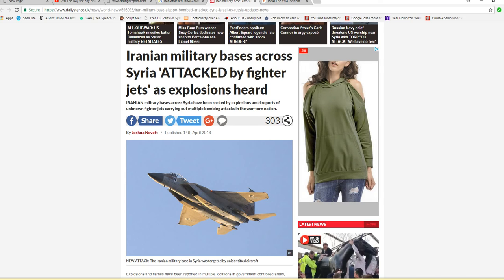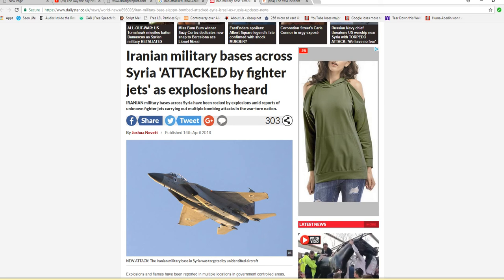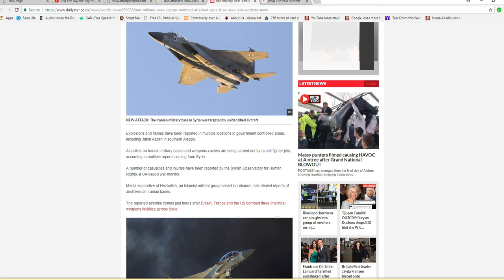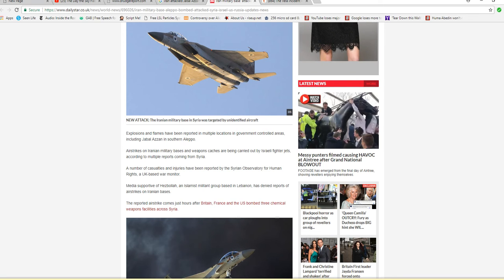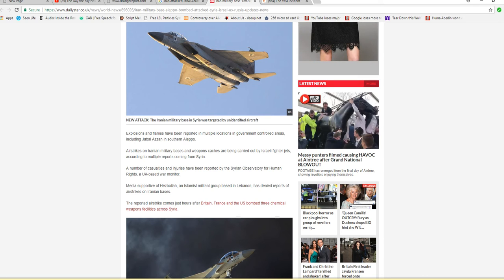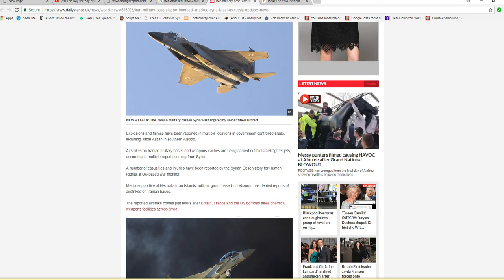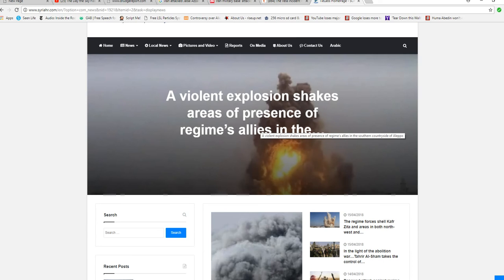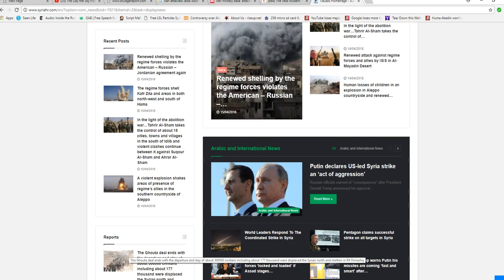Iranian bases in Syria attacked by aircraft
Aircraft believed to be Israeli are or have been attacking Iranian military bases in Syria, according to reports. Only the tabloid media is carrying this.